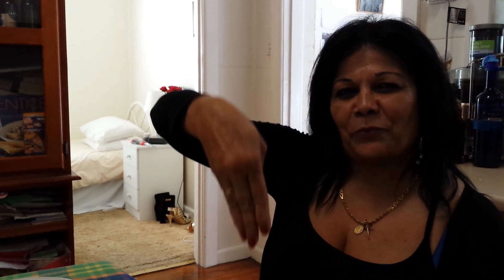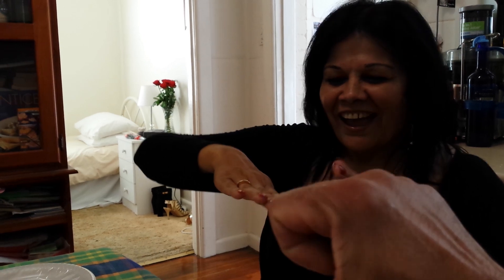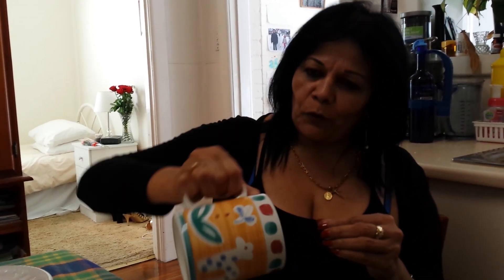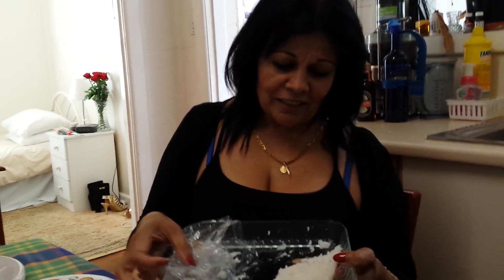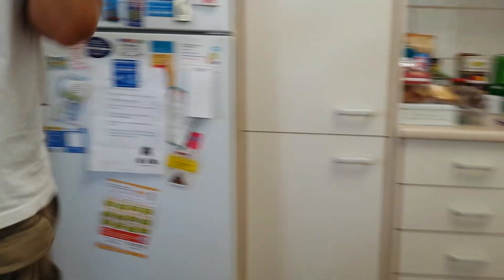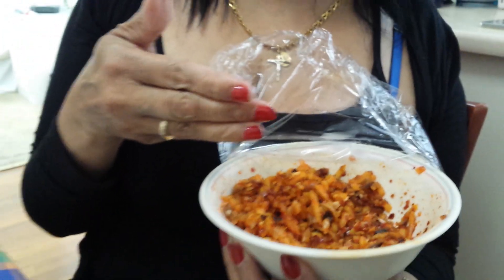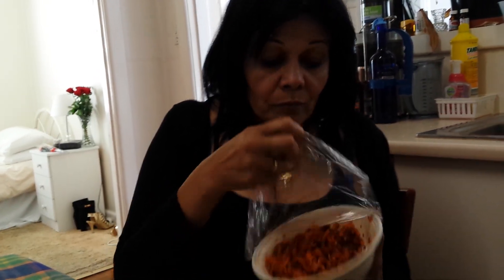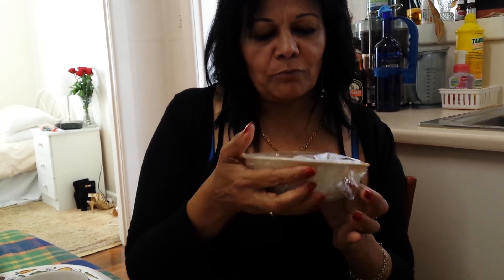Romany's Kiributh Recipe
Srilankan Food Lovers features Romany Joseph's Kiributh recipe